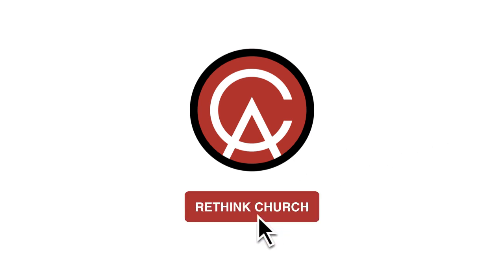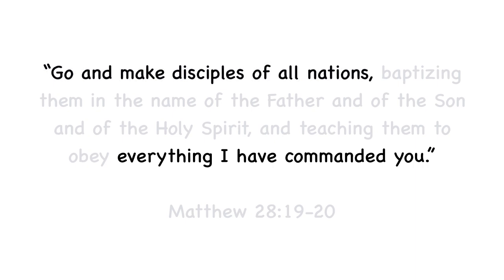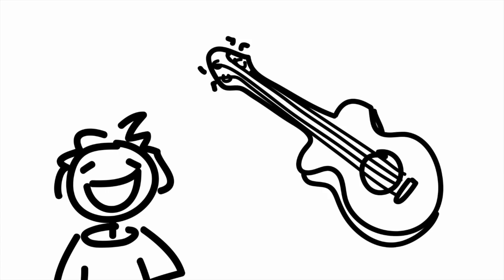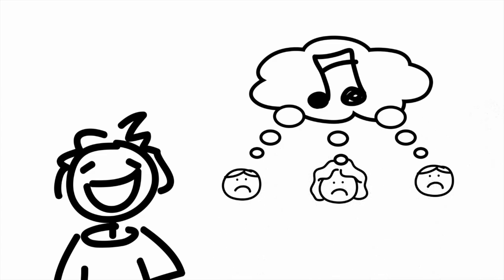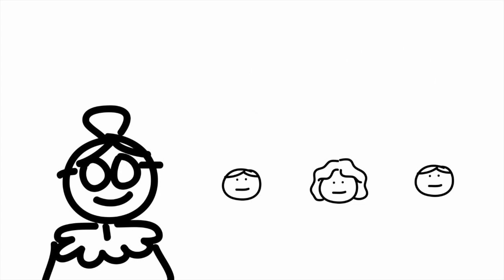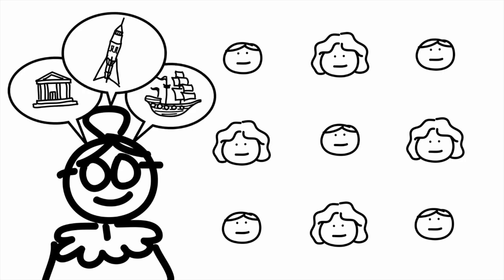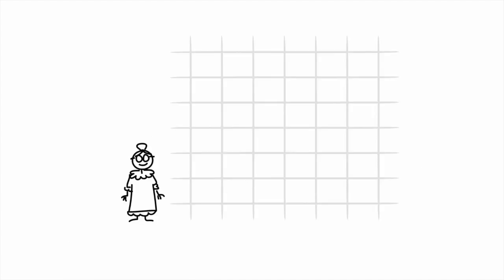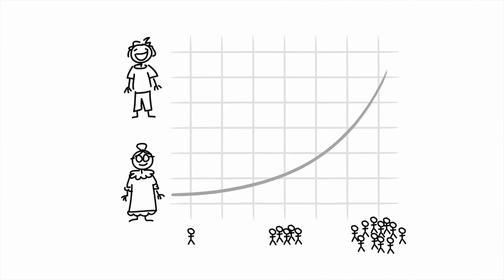Do Churches Disciple The Wrong Way?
Jesus had both his public ministry to the multitudes and his personal discipleship of his own disciples. His public teaching ministry looked much like Marge's teaching method (the history teacher in the video above) and his day-to-day discipleship looked more like Tom's (the guitar tutor from the same video). Today's churches try to apply this the same idea of teaching large groups and tutoring smaller ones, of lecturing to the big group and listening to one another in small group. To accommodate large group lectures, churches usually build auditoriums. To accommodate programs with smaller gatherings such as Sunday School classes and Bible studies, they often add on classrooms. Yet neither of these approaches is an accurate reflection of the early church.